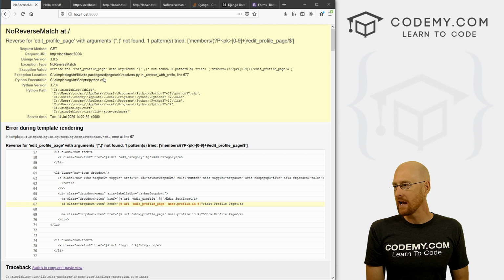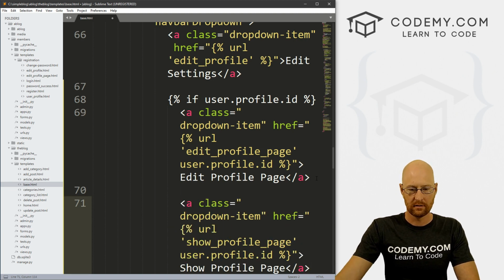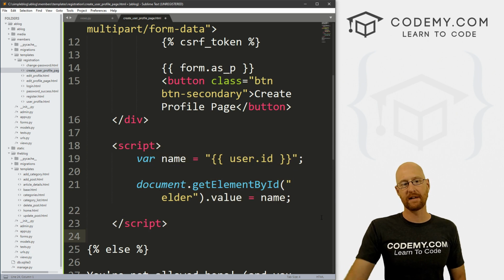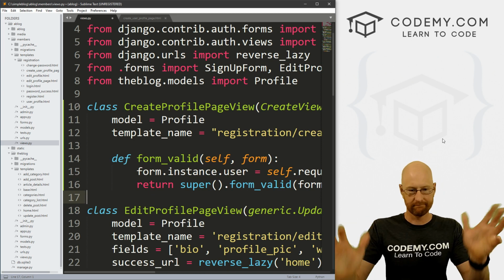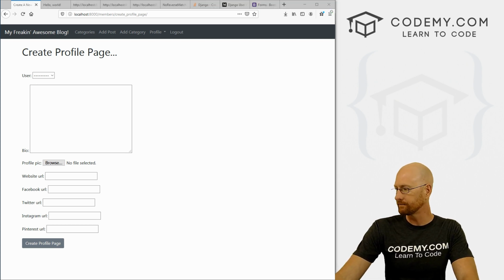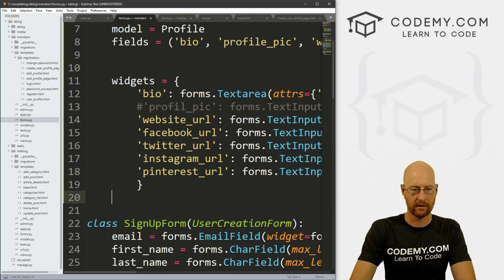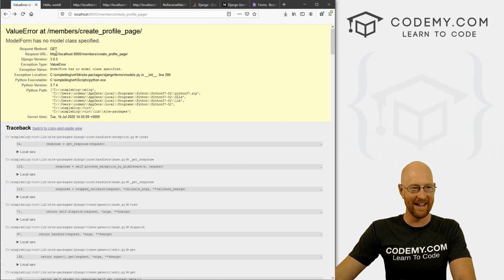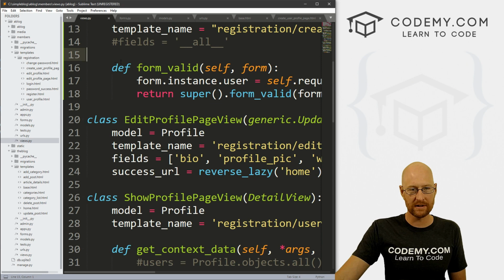Profile Account Creation - Django Blog #32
In this video we'll set up a form that allows a new user to create a profile page account. We'll also tweak our navbar to only show that link if the user doesn't already have a profile page.

In the last video we set up the user profile page, but we'll get an error if the user hasn't yet signed up for a profile page account.  We'll fix that in this video.